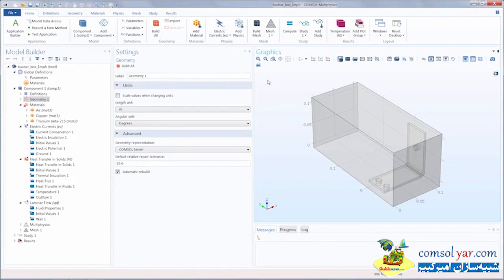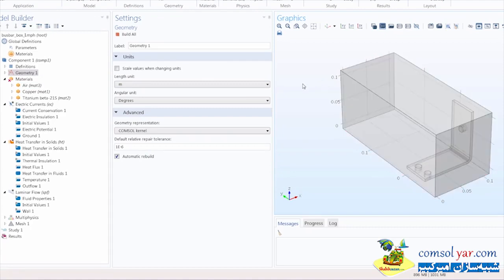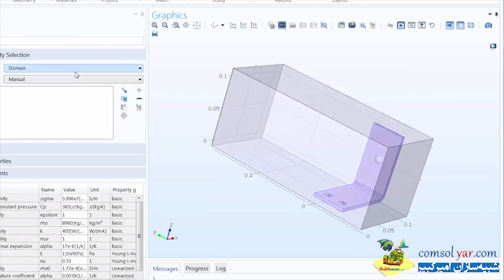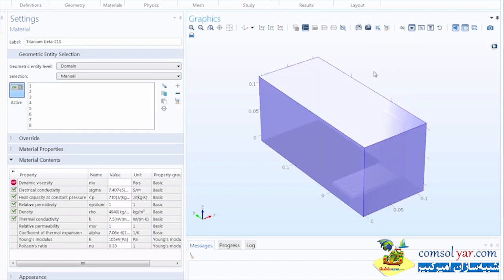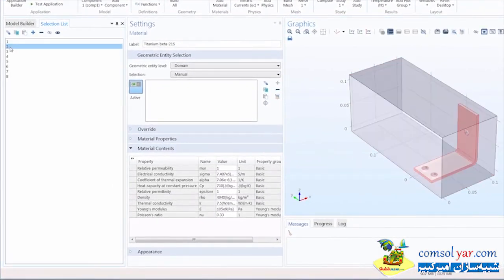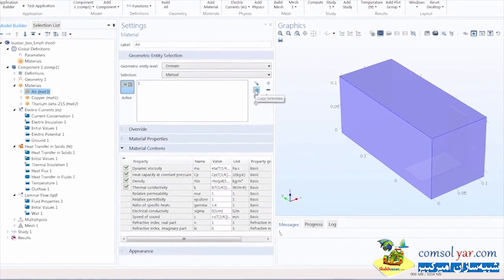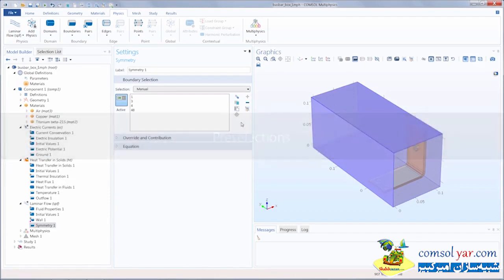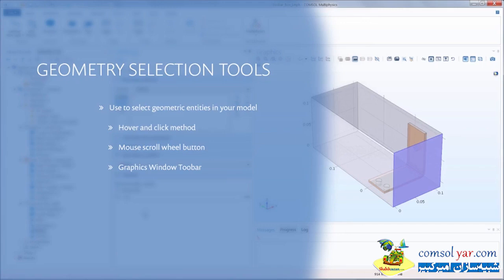انتخاب اشخاص هندسی در چند فیزیک COMSOL (زبان اصلی)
Selecting Geometric Entities In Comsol multiphysics®-54